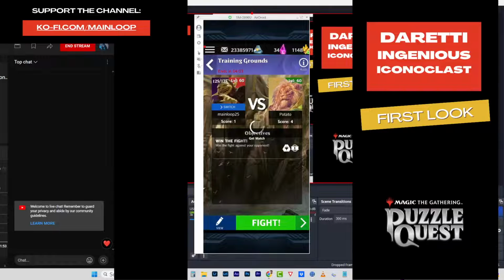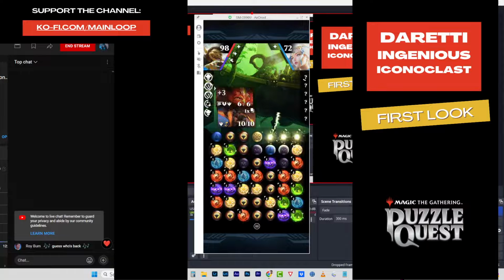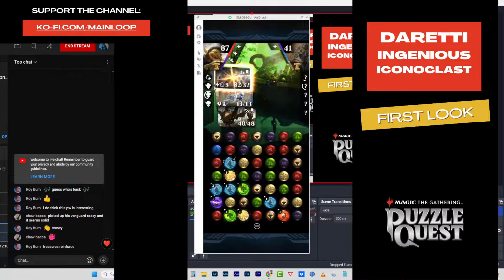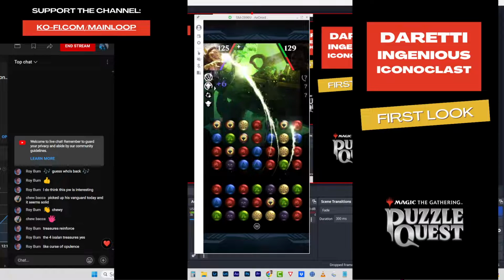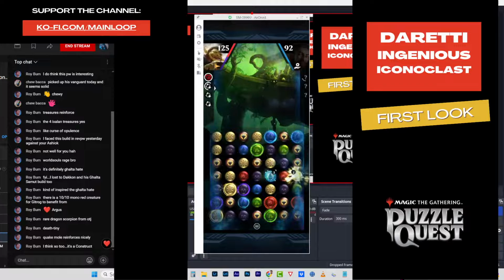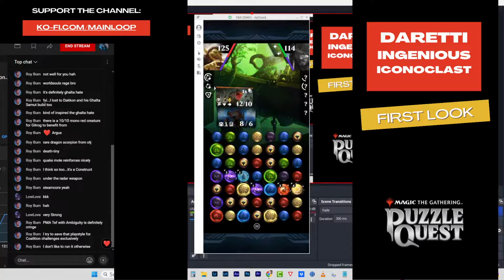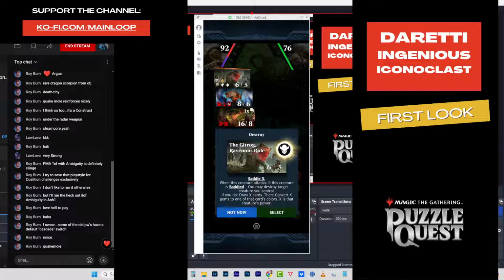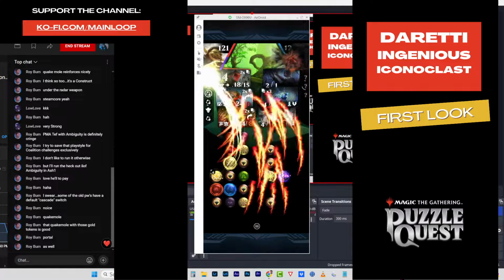First Look: Daretti, Ingenious Iconoclast | Magic: The Gathering Puzzle Quest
Some live deck-tinkering using the new Planeswalker, Daretti Ingenious Iconoclast

Join the D3jected coalition and get access to our private deck-building rooms and even real-time deck building help via Telegram.